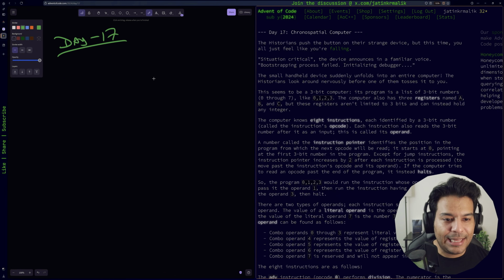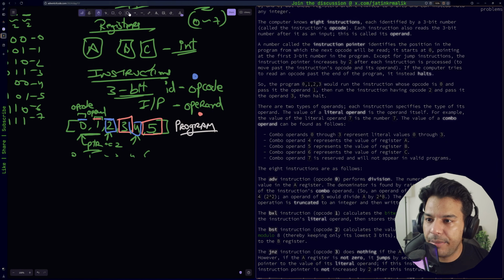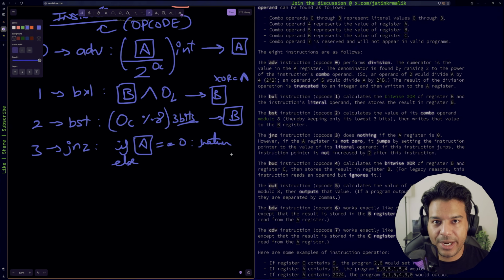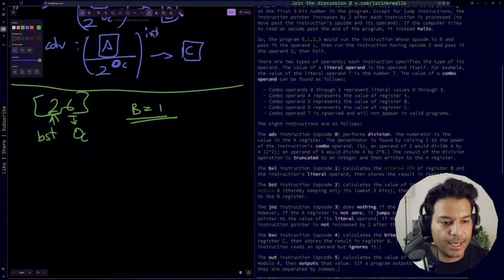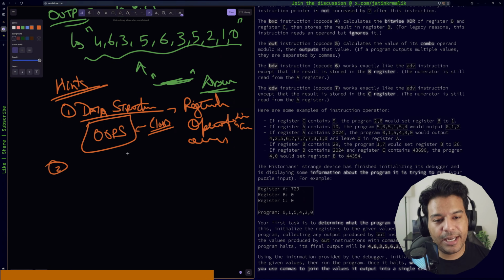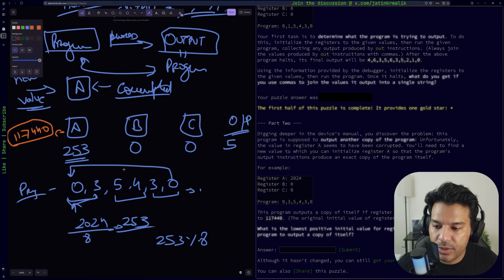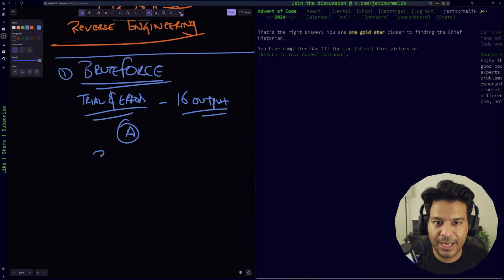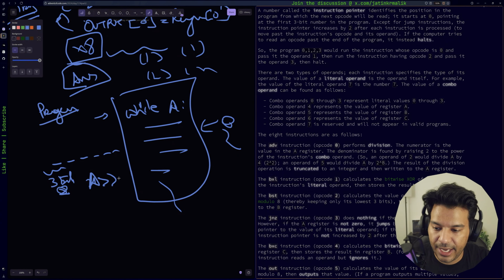Day 17: We Built a 3-Bit Computer That COPIES ITSELF! | Chronospatial Computer | Advent of Code 2024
🎄 Get ready for a mind-bending challenge in today's Advent of Code! We're diving into Day 17, and it's a DOOZY! We're building a 3-BIT COMPUTER from scratch, and it's supposed to output a copy of its own program! 🤯 But there's a catch... register A is CORRUPTED!

I'll walk you through the puzzle, explain the instructions, and we'll try to figure out how this crazy computer works. At first, I thought brute force was the answer, but NOPE! ❌ We need a MUCH smarter approach.

I'll reveal the TRICK to solving this puzzle analytically, and you won't believe how elegant it is! We'll reverse engineer the program and unlock the secrets of self-replicating code! 😲

Chapters:
0:00 Introduction
1:34 Reading the Day 17 Problem
2:30 Understanding the 3-bit Computer & Registers
4:23 Program Execution & Instruction Pointer
5:34 Introduction to Instructions & Opcodes
9:13 Operand Types: Literal vs. Combo
11:10 Detailed Instruction Explanations
26:52 Part 1 Problem & Solution
34:00 Part 2 Problem Statement & Goal
40:16 Part 2 Hints & Reverse Engineering Approach
45:31 Brute Force Approach and Initial Findings
47:36 Reverse Engineering the Program
53:27 Conclusion

Join me on this epic coding adventure, and let's conquer Day 17 together!

I’m Jatin K Malik, a Principal Software Engineer with a decade of experience building impactful software at Atlassian, Uber, and Adobe.

On this channel, we dive deep into:
💻 Software Engineering Mastery: Coding challenges, algorithms, and architecture.
🚀 Career Growth: Individual contributor (IC) and engineering management insights.
🤖 AI and Tech: Exploring the future of technology and practical applications.

I’m here to cut the fluff and deliver actionable knowledge to help you level up as a developer or tech leader. No courses or roadmaps. Just real-world insights to inspire and guide your journey.